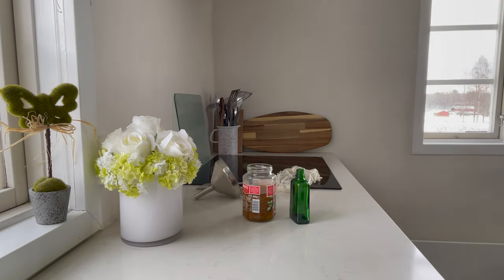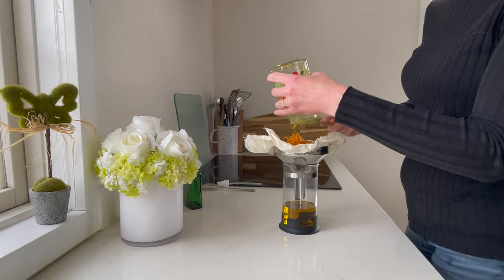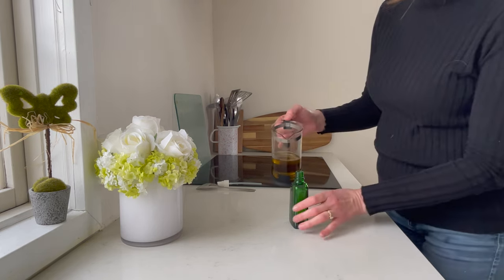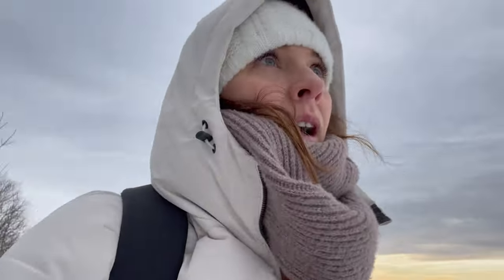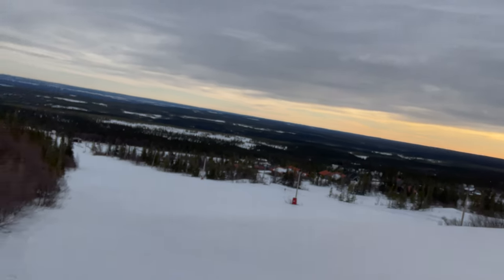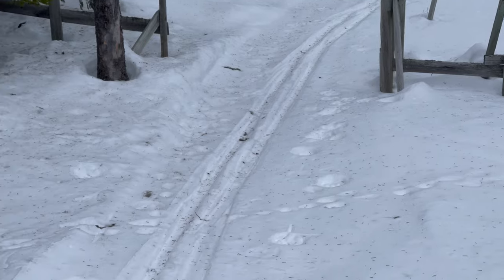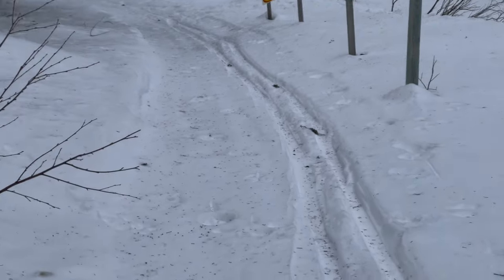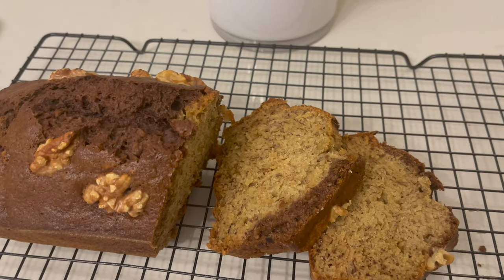Finishing Calendula Oil and Hiking in the Mountains | An Eden Living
Finishing the making of the calendula infused oil to add to my skin care. And Aspen and I go on hike in the snowy mountains on a super windy day.

For the marbled version that I made, just add 1/4 cup of cocoa powder and 1/2 cup of powdered sugar to half of the batter. Alternate the light and dark batter when filling the baking tin.